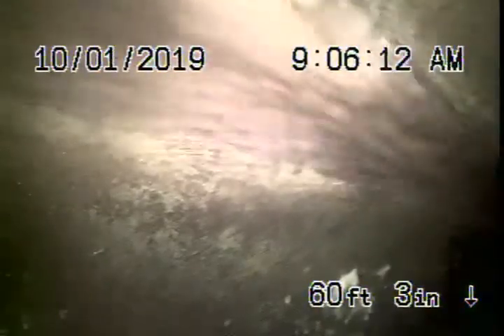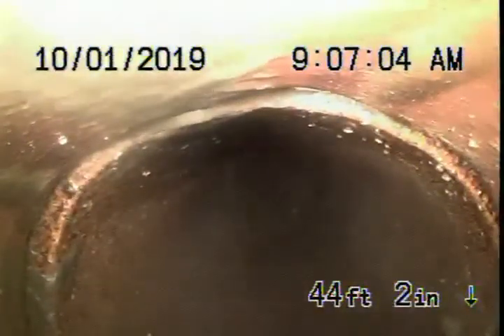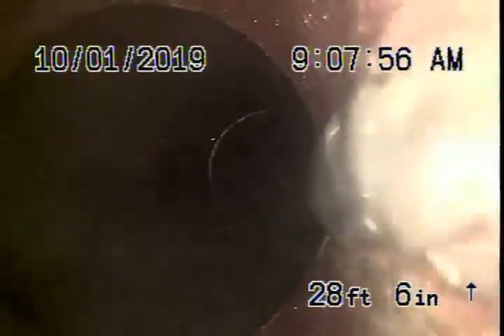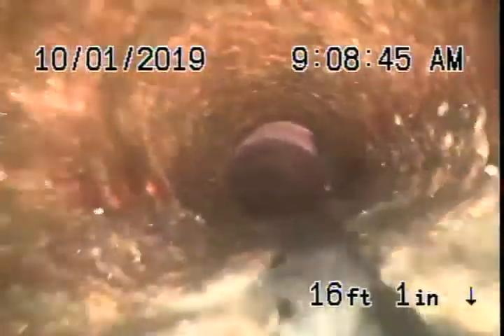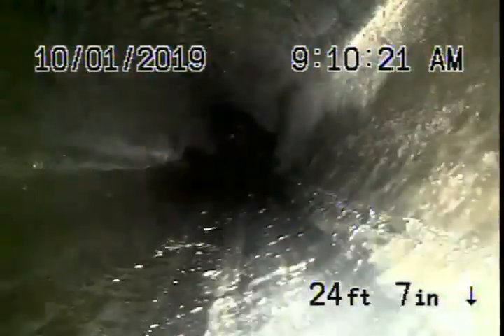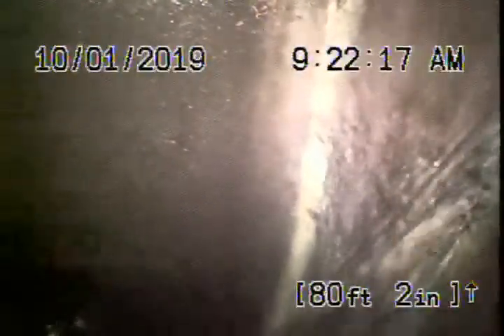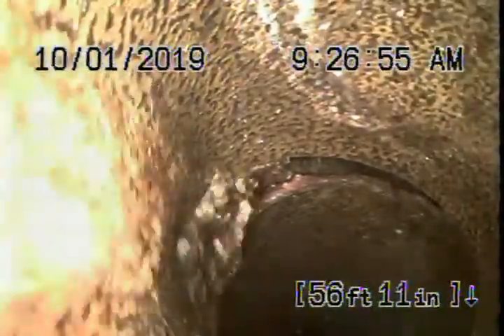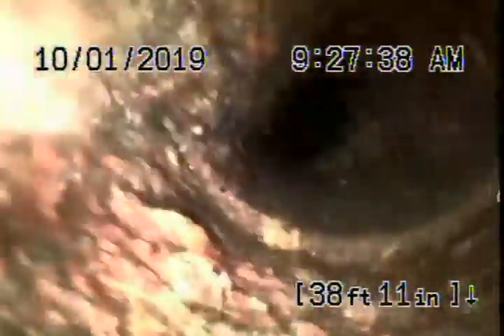1760 Clinton St